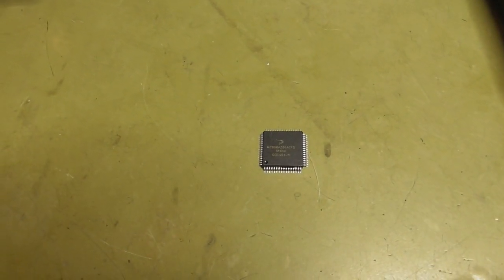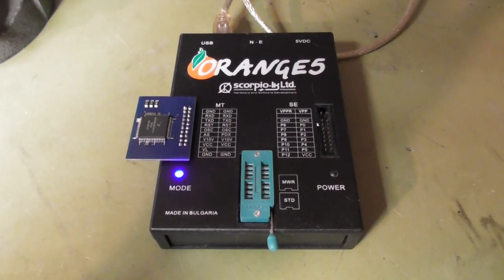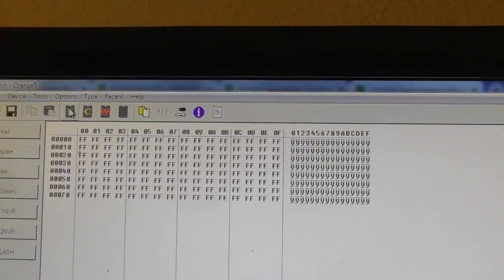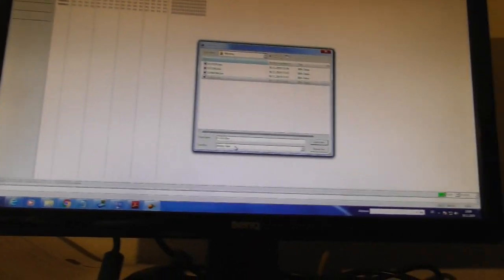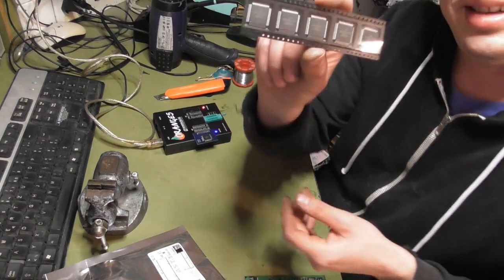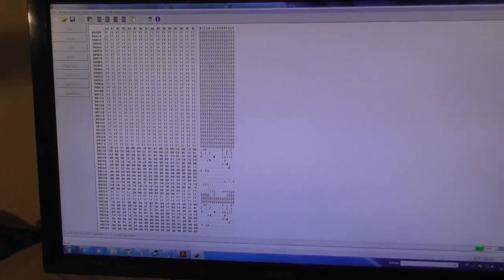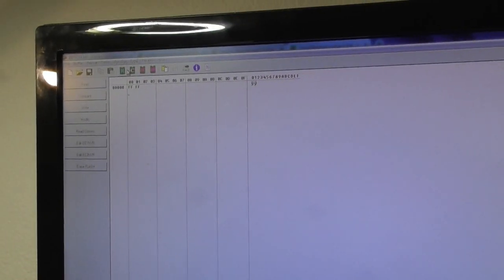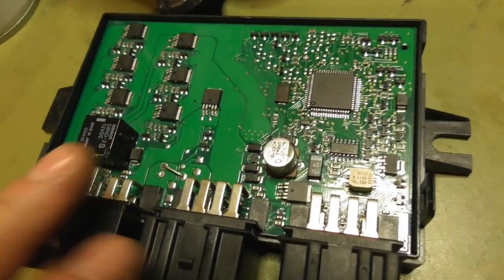Orange5 Programmer - Cloning a Motorola / Freescale MCU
Here i clone a Motorola / Freescale HC08 / HC908 MCU with the Orange 5 Programmer. Also read the security bytes to disable the readout protection.